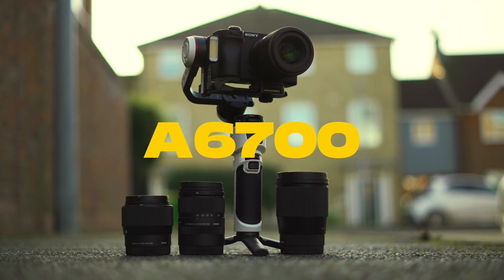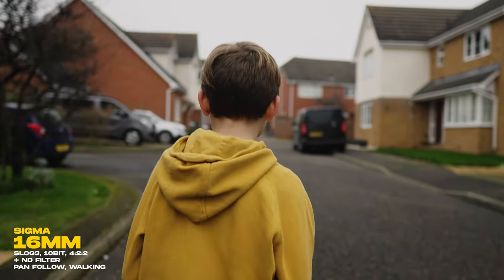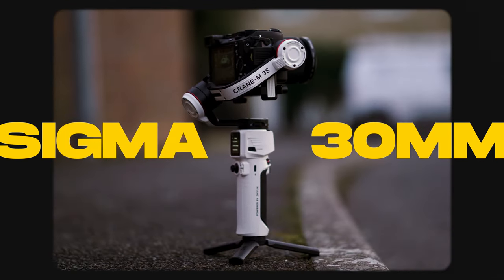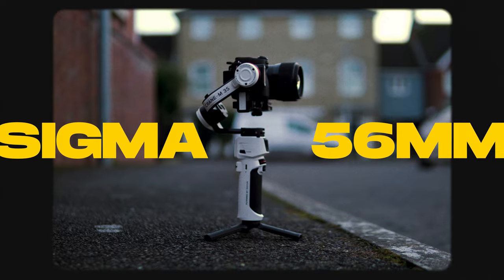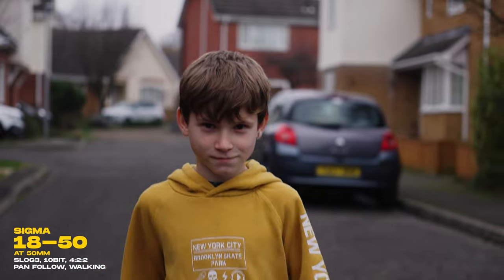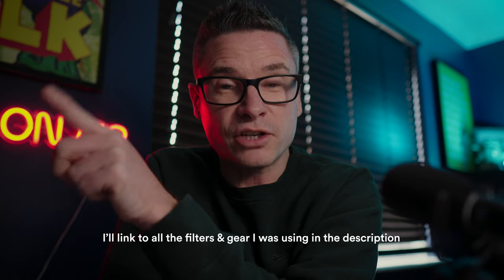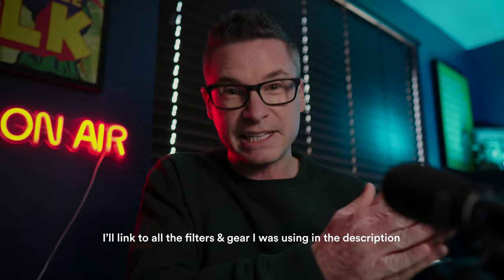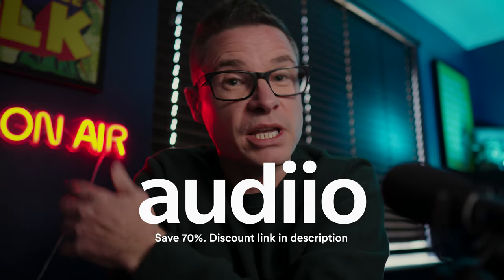Sony A6700 + Zhiyun Crane M3S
A test to see if the Sigma primes (16mm f1.4, 30mm f1.4, 56mm f1.4) and the Sigma 18-50mm f2.8 will balance with the Sony A6700 & Zhiyun Crane m3s.

Gear I used to film this video:
ND Filter used with the the 16mm
ND Filter used with the the 30mm
ND Filter used with the the 56mm

Remember you’ll need a faster memory card like this if you plan on shooting in 100/120 fps on the Sony A6700.
(This was the best priced one I could find that performed well in tests)

📸 CAMERA & LENSES
My main camera
Memory card you’ll need for the A6700
My B Camera
Compact Zoom Lens
How I fix a GoPro to myself discretely

📹 VIDEO GEAR / ACCESSORIES
My external monitor
ND Filter for the Sigma 30mm
Mini tripod I use all the time

💡 LIGHTING GEAR
Small but powerful constant light
Easy to put up/down Softbox
Cheap LED RGB tube Lights
Tiny 20W LED Light